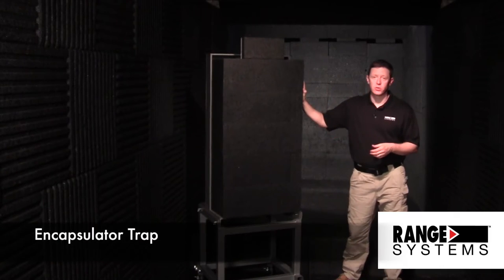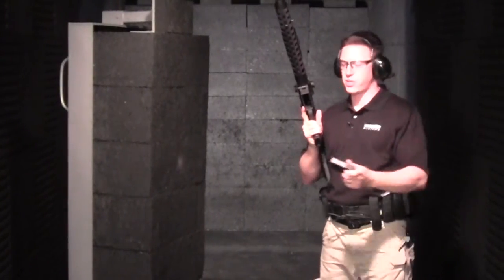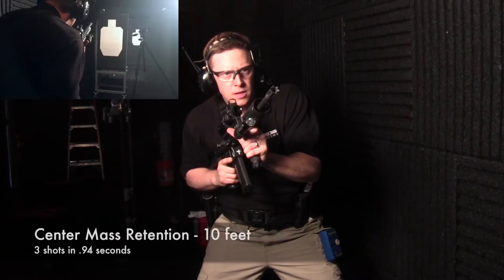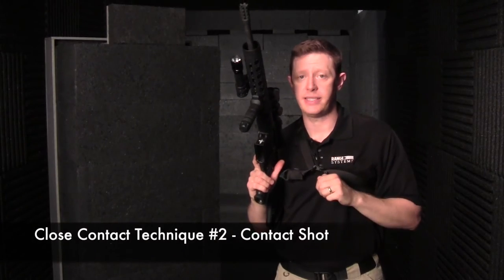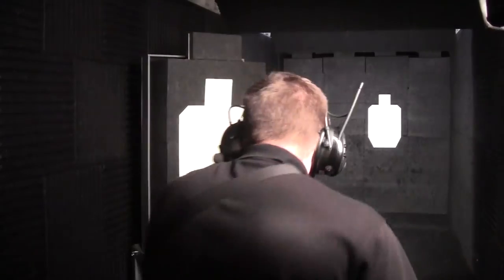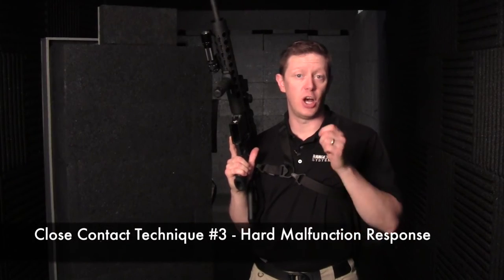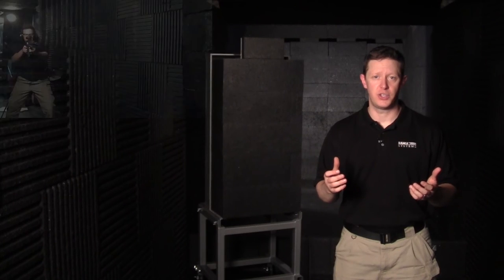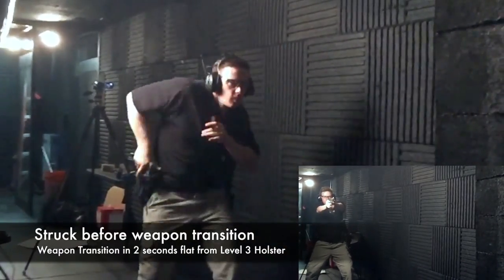Practice Close Range Situations | Portable Encapsulator Bullet Trap | Range Systems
The Range Systems Portable Encapsulator Bullet Trap allows your rifle or pistol to be fired near the trap during training exercises with virtually no risk of ricochet or back splatter.  The Range Systems family of Encapsulator Traps give you more flexibility to practice realistic situations that may be encountered, including three critical rifle techniques.

The first is Retention. Even when you can’t mount the rifle because your threat is too close, you can still be extremely accurate with it from a Retention position.  The second is the contact shot. This is especially critical for the Law Enforcement Room Entry teams. A weapon strike and a disabling shot allows the team to keep moving even when the threat is close.  The final technique is the Hard Malfunction Response. When the rifle stops working, it can still be an effective defensive tool. With the Hard Malfunction Response, you condition yourself to continue fighting, using the rifle as an Impact Weapon. Yes, the Rifle Encapsulator Trap can even withstand repeated muzzle strikes.